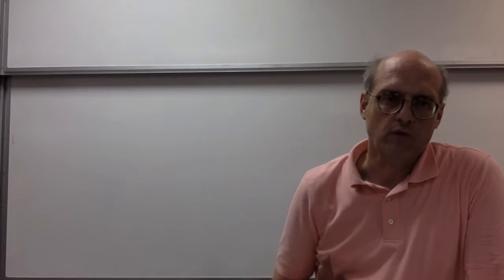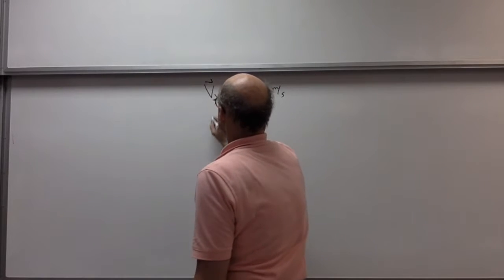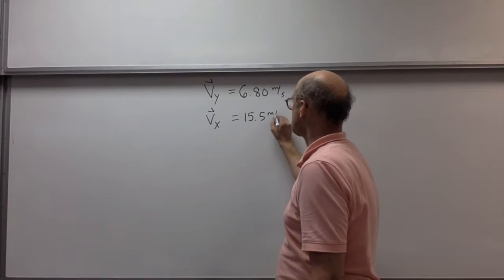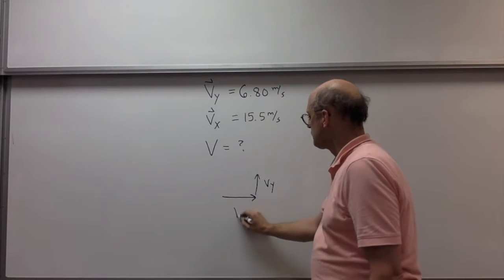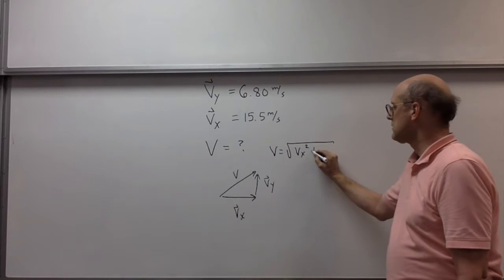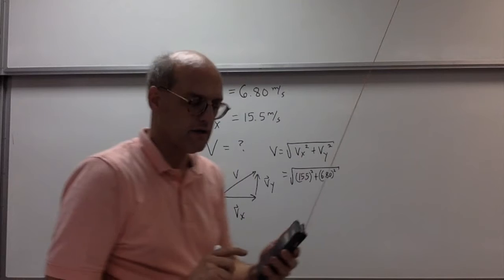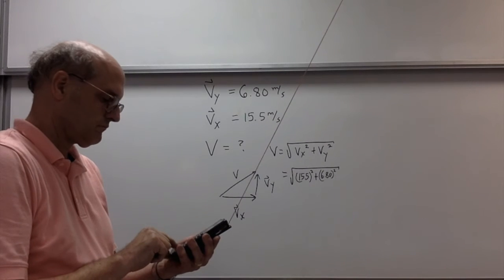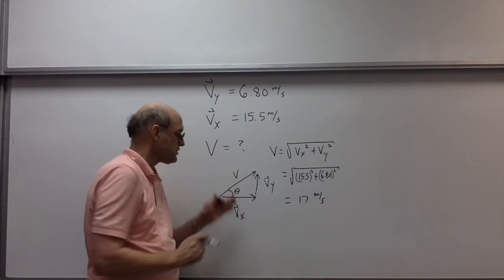Chap 3 P#4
Cutnell 7th edition